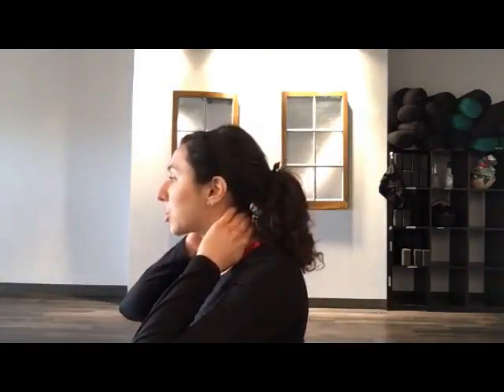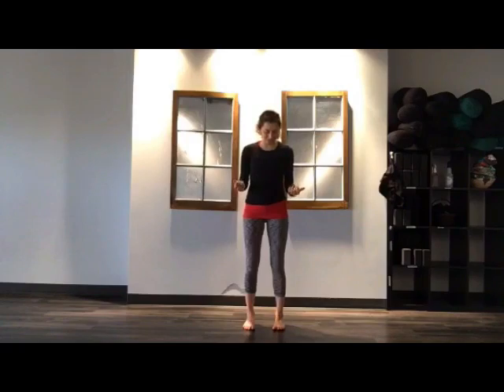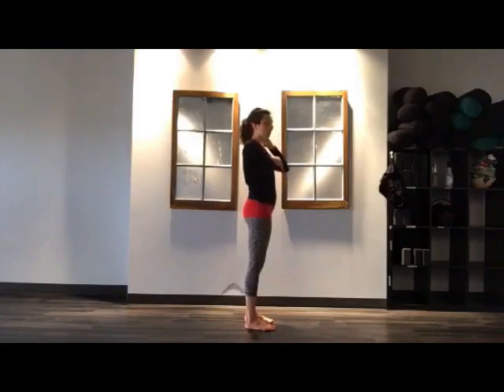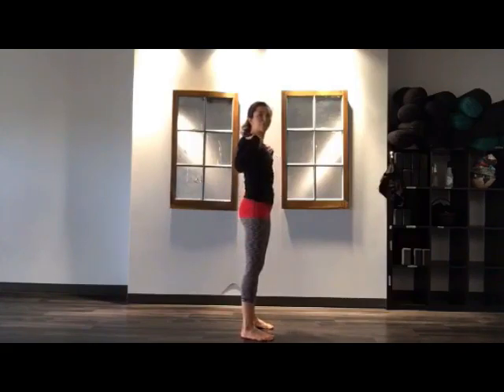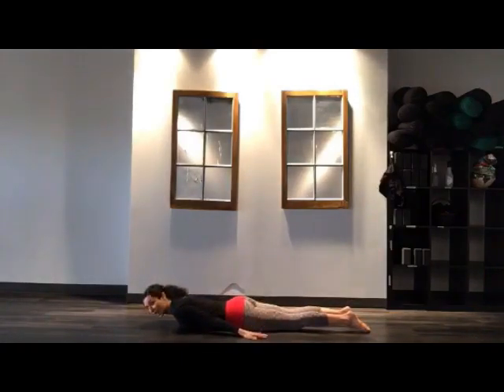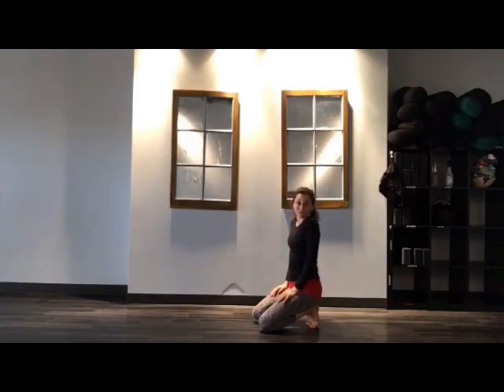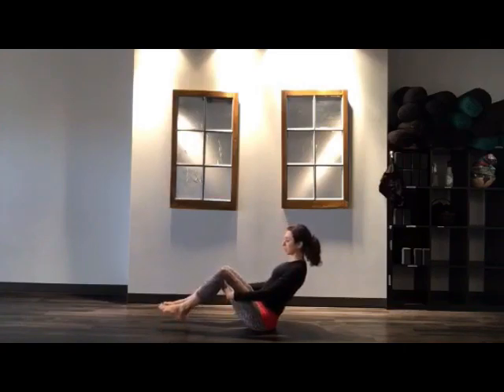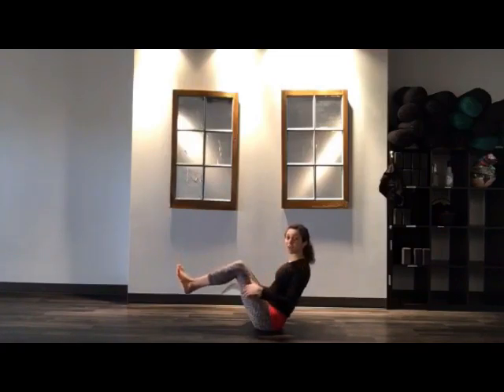Learn these simple yoga poses for better posture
Yoga seems pretty intimidating. But it's great for relaxing frazzled nerves, building strength, and helping you feel positive and energized all day long. It's too good not to share!

Use these videos in the comfort of your own home, no embarrassment needed. By following along with these videos, you'll learn the poses and sequences so you can feel

confident when you choose to walk in to a studio.

Join our FREE Facebook group, where you get your nutrition and wellness questions answered LIVE on HappyHealthyTV!